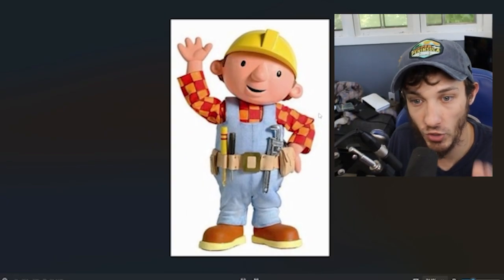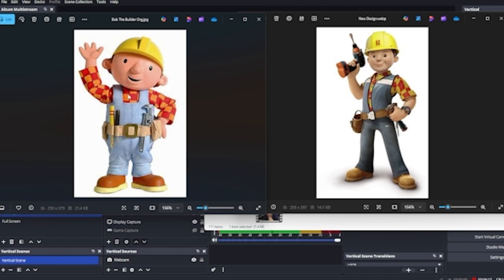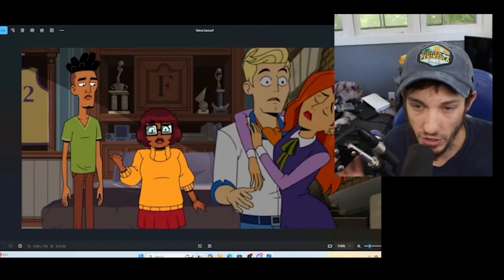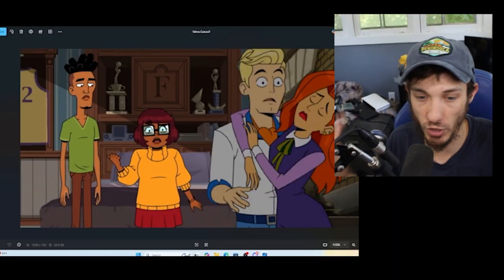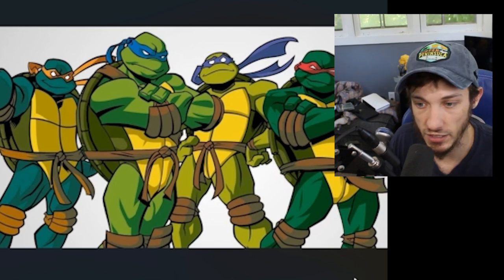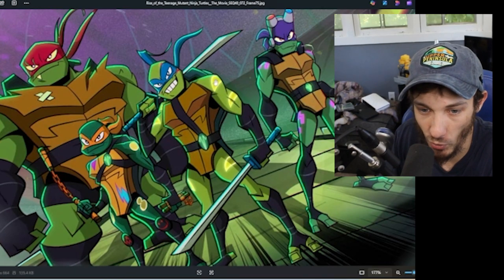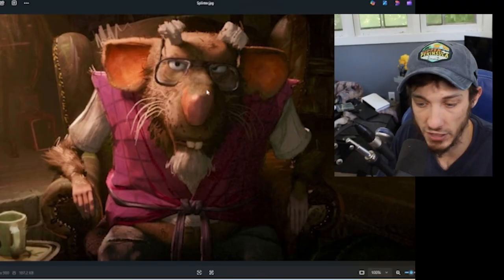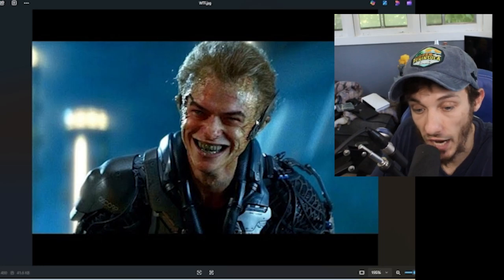When The Redesign DESTROYS the character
What did they do to Barney? This video dives into the redesigns of childhood favorites like Barney and Bob the Builder. I can't believe they changed Barney the dinosaur so much! Have any of you seen the new barney and friends?